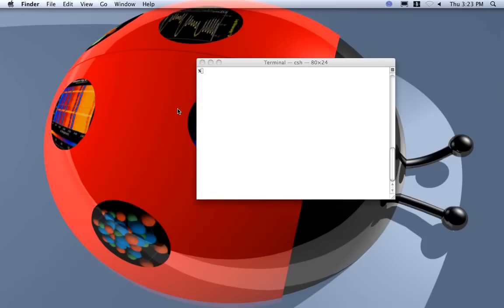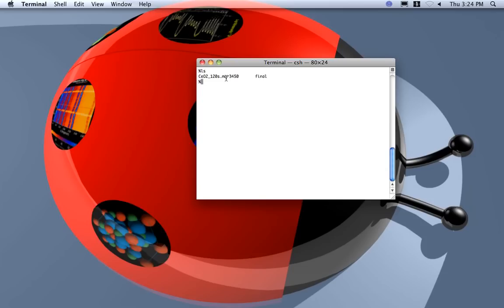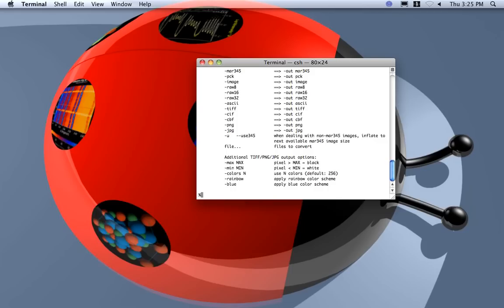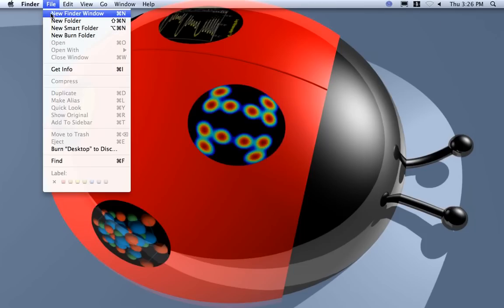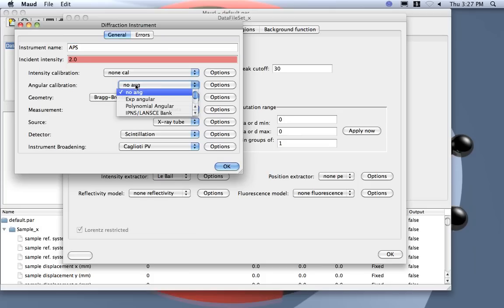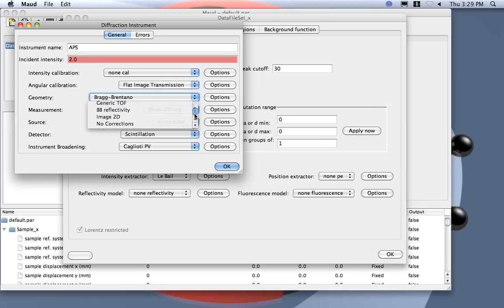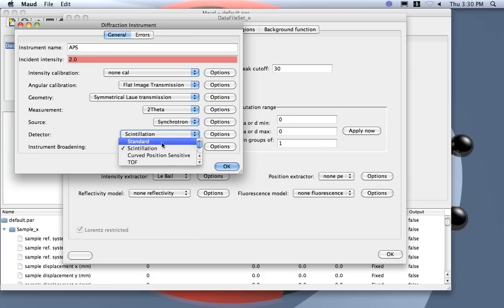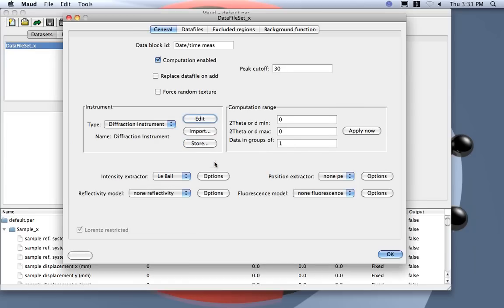Maud Third Video Lesson part 1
Maud third video lesson. The goal is to show a texture analysis using a transmission image. In the first video (lesson third) we will show how to calibrate the instrument and refine the instrumental broadening/function for a image transmission geometry. In the forth video we will use the calibrated instrument to refine the texture from a real sample. In the first part we setup the instrument and prepare the image using Mar tools.